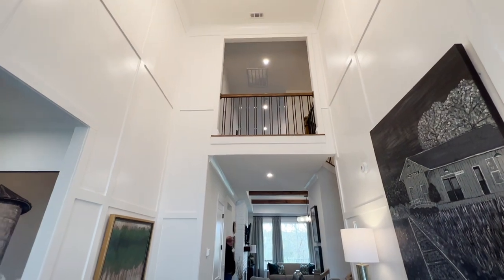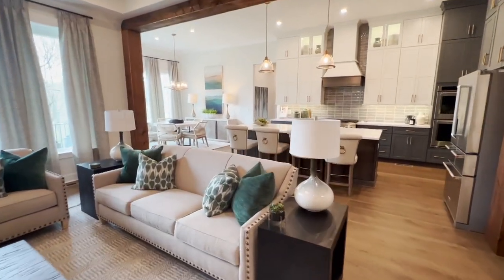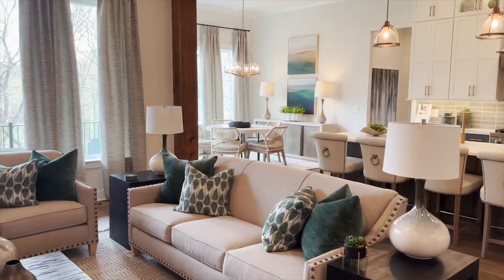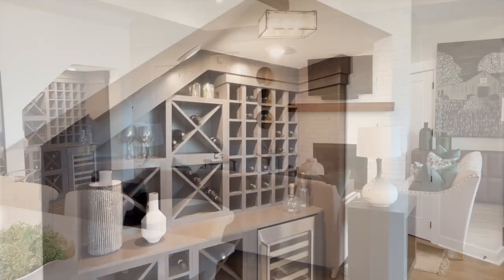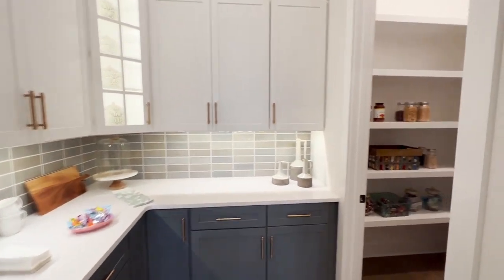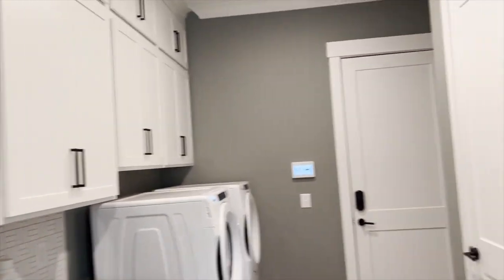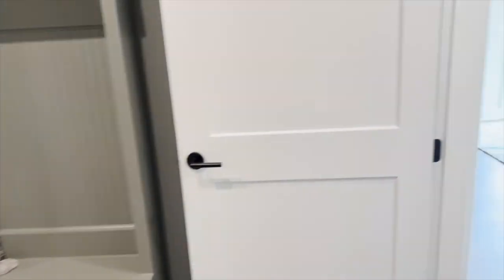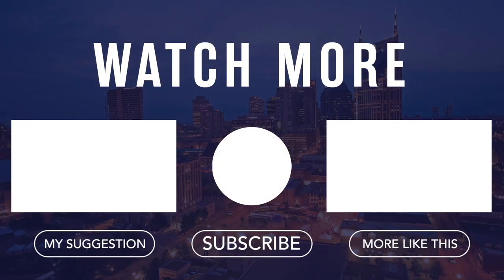Luxury Home Tour | WHISTLE STOP FARMS | Franklin, TN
Curious about Whistle Stop Farms in Thompson Station, TN? While the neighborhood has multiple builders, in today's video we are giving you a home tour of the Drees model home in Whistle Stop Farms. This floor plan is the Ballentine floor plan with several of the optional room add-ons, including the additional fifth bedroom and bathroom upstairs off the bonus room. Currently, Drees does not have any lots left in Whistle Stop Farms, however, they do have lots available in other communities in Williamson County where you can build a Ballentine floor plan.

Did you enjoy this video or find it helpful?

My name is Caitlin and I’m a REALTOR® in Nashville, Tennessee. I specialize in helping out of state newcomers find their new happy haven in Nashville. As a transplant myself, I totally understand the stresses that come along with trying to find a new home in a new city. That’s why I love to come along beside transplants and help guide them through finding the perfect fit for them. When I’m “off the clock” I love spending time with my husband and three dogs, sitting on the back porch listening to music and enjoying a good glass of red wine. I love college football [GO VOLS!], finding ways to lift others up and watching reruns of The Office or Friends. [Don’t be surprised if you hear a Friends reference from me - I’m pretty sure there is one for almost everything in life!]

Caitlin Martin, CSA, ePRO, PSA, RENE, REALTOR®
Weichert, Realtors | The Andrews Group